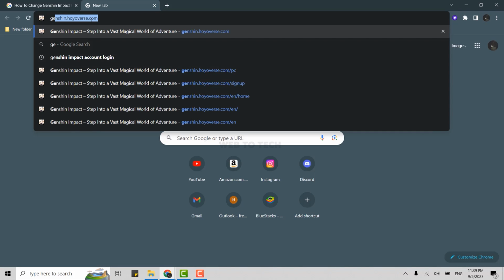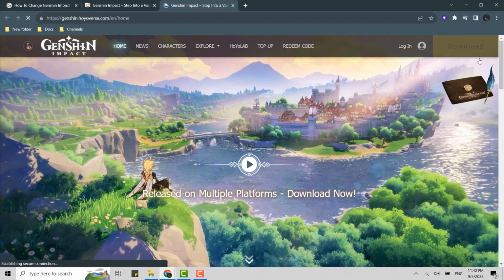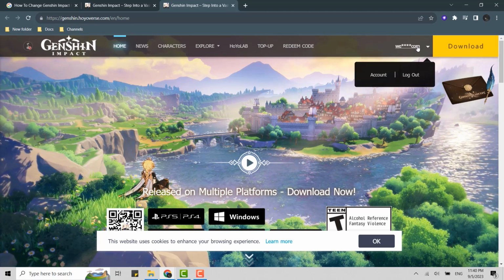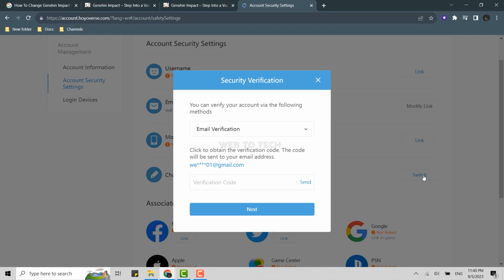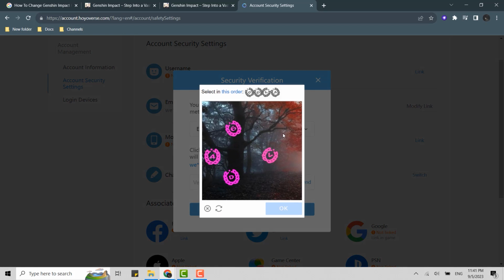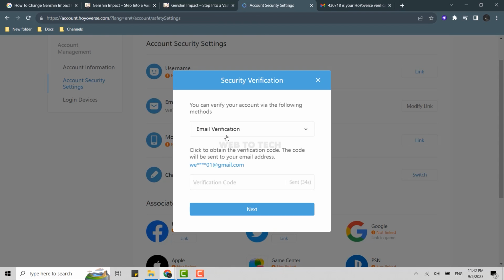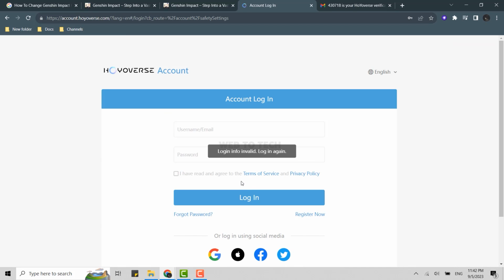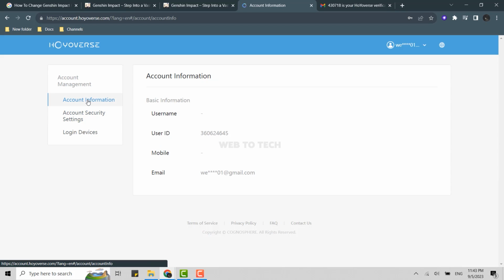How To Change Genshin Impact Password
In this tutorial video we are going to guide you step by step process on how you can change your Genshin Impact password on PC. Watch the video till end to learn the process.